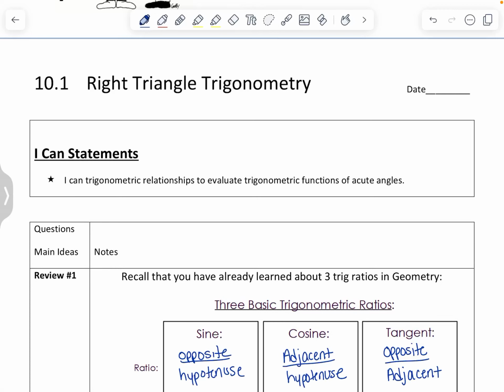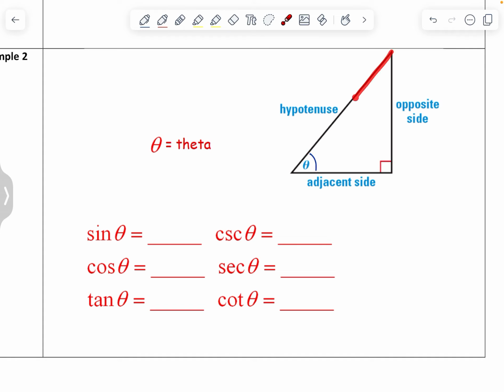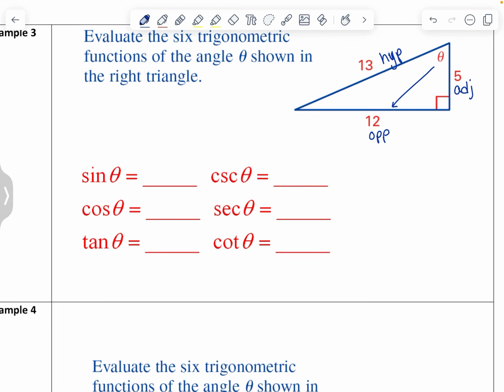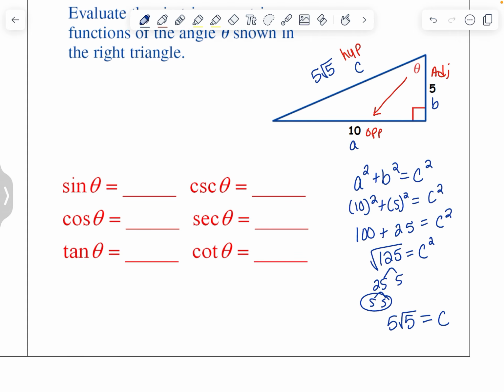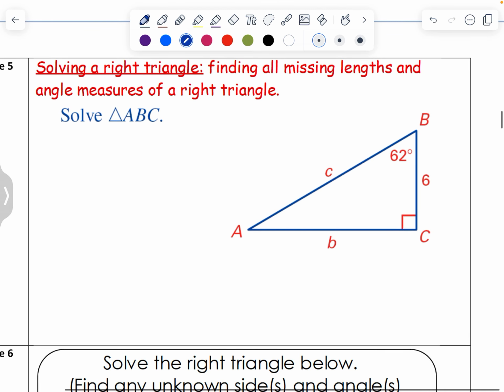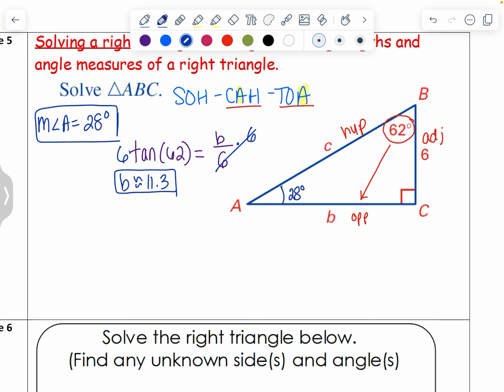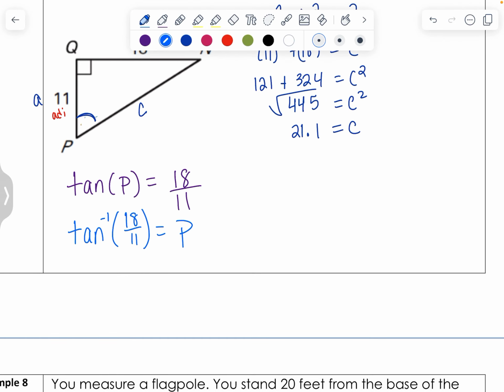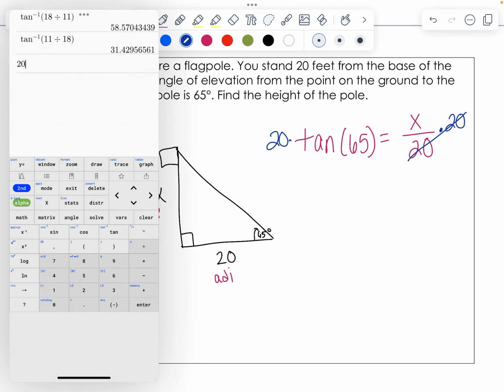10.1 Right Triangle Trig